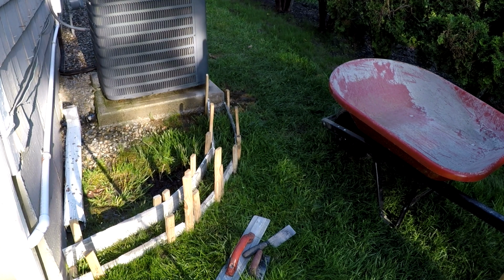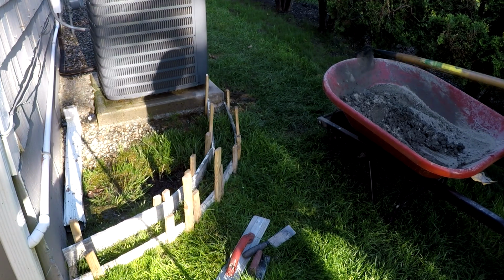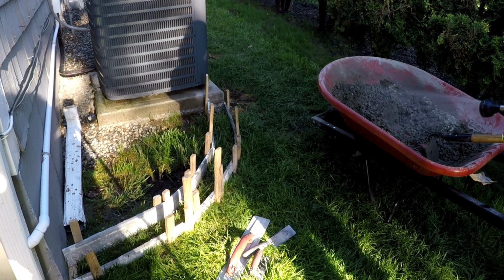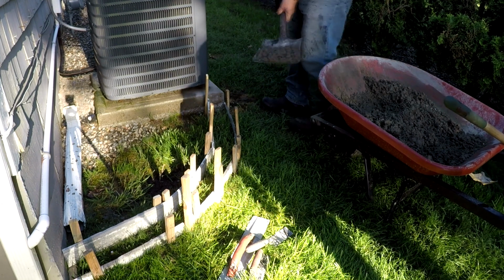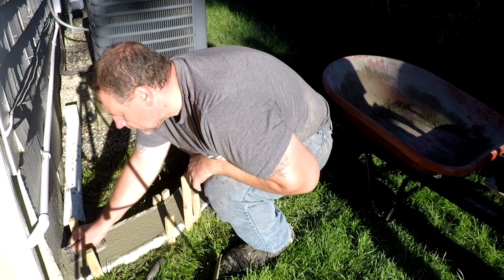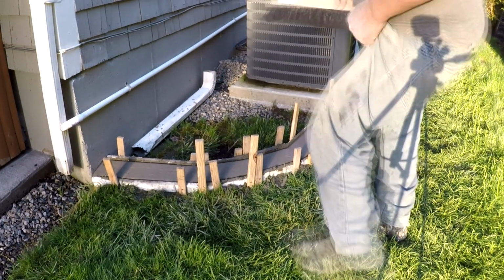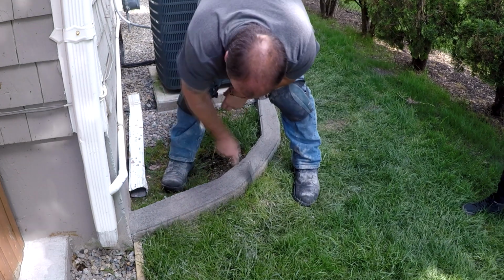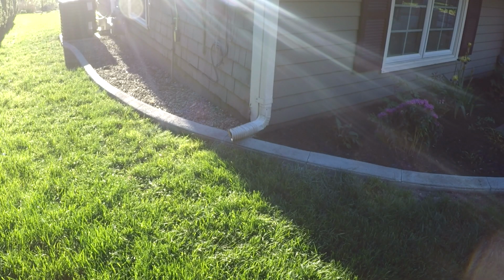How to- Concrete Lawn Borders | Techn' Moto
This video I describe how to build concrete garden edging/lawn boarder. It truly is simple to do and anyone can do this on their own. I am an ametuor when it comes to working with concrete so if I can do it so can you.

I really like the concrete garden edging or lawn boarders. keeps things neat and tidy in the garden and looks great.